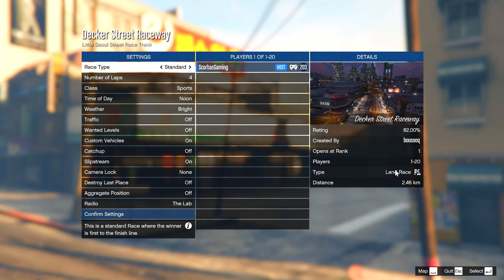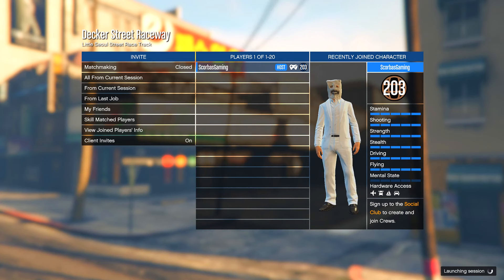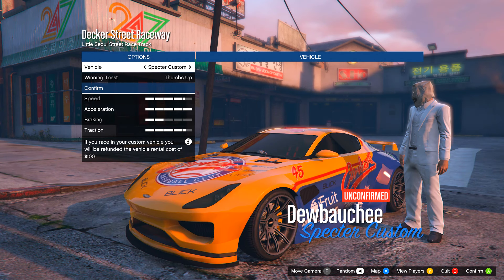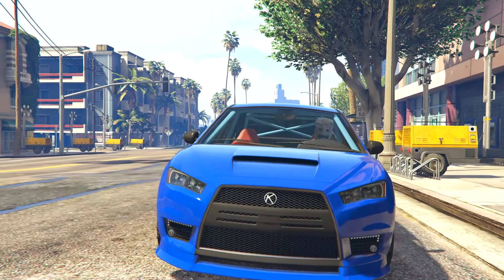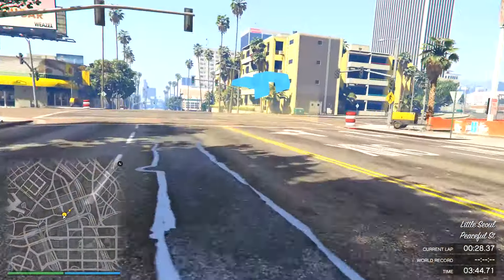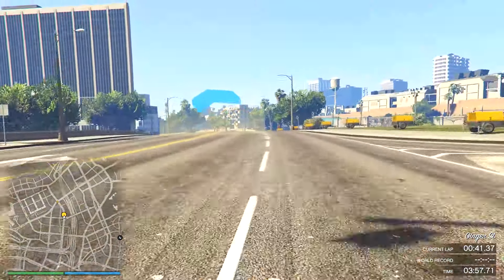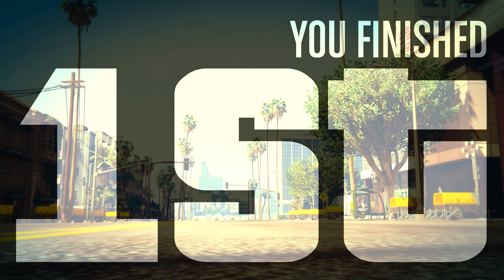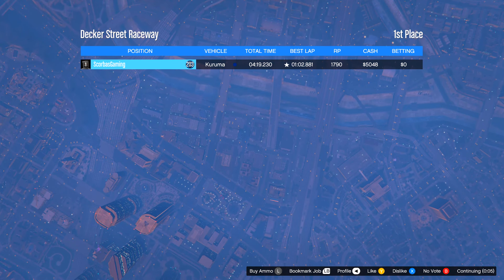GTA Online Custom Race Tracks - Decker Street Raceway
Grand Theft Auto V (also known as Grand Theft Auto Five, GTA 5 or GTA V) is a video game developed by Rockstar North. It is the fifteenth installment in the Grand Theft Auto series and the successor of Grand Theft Auto IV. The original edition was released on September 17th, 2013 for the Xbox 360 and PlayStation 3. The Xbox One and PlayStation 4 versions were released on November 18th, 2014, and was later released on April 14th, 2015 for the PC.